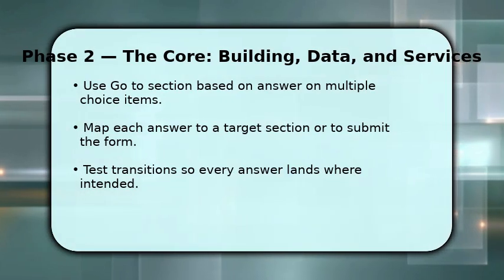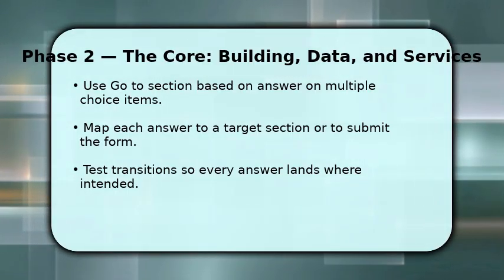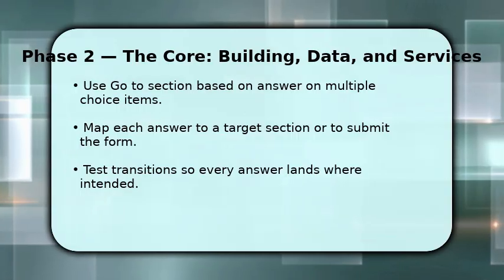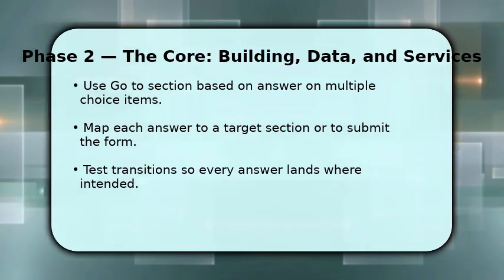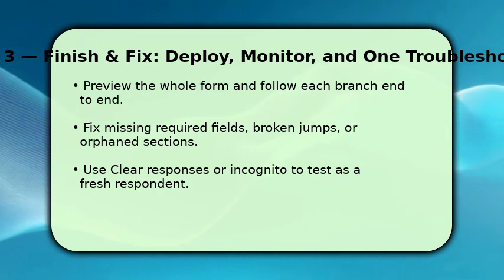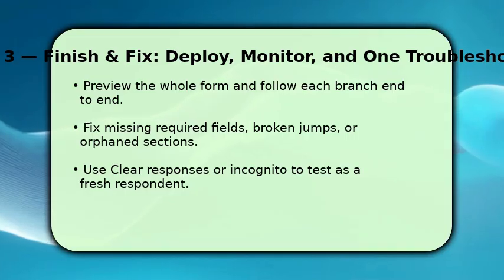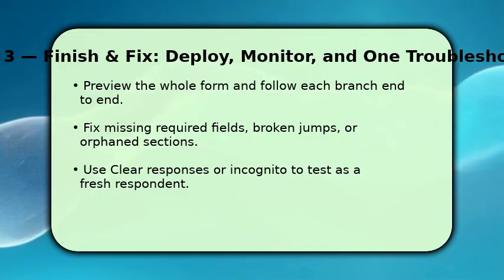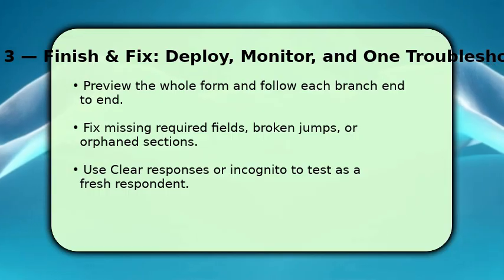How to Make Google Form Section (updated)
How to Make Google Form Section (updated) | 🔒 Surfshark VPN Deal — Stay private and secure. $1.99/mo + 3 Months Free ▸

Learn the step-bythy process of creating a new section within Google Forms to enhance your surveys and quizzes. This video tutorial guides you through adding questions, setting up responses, and customizing options for better data collection.

Google Forms, create section, add question, set response option, customize survey,